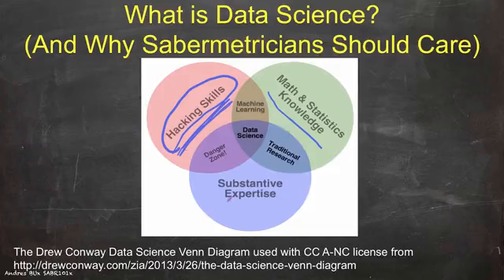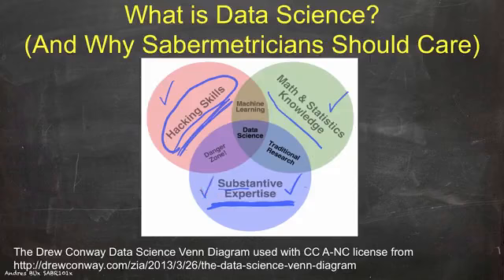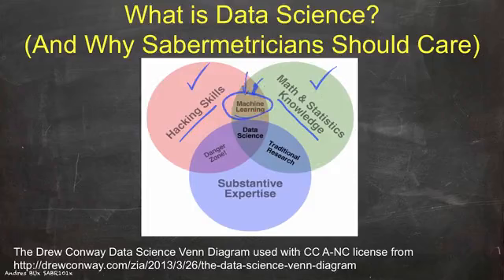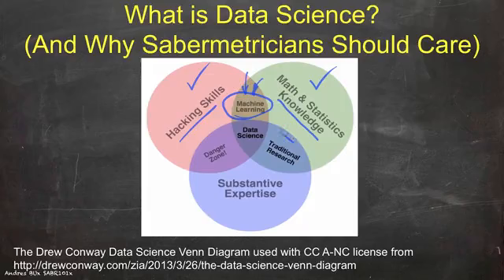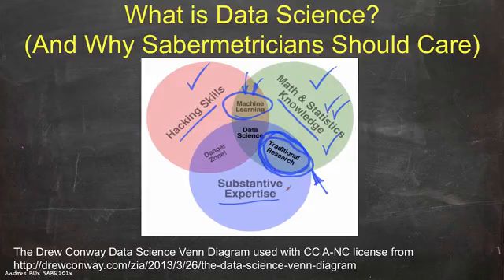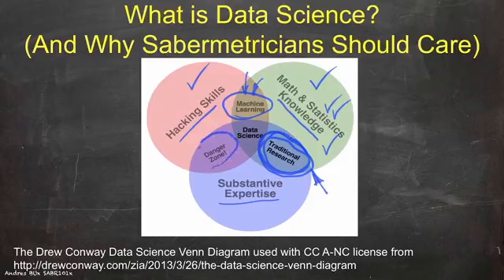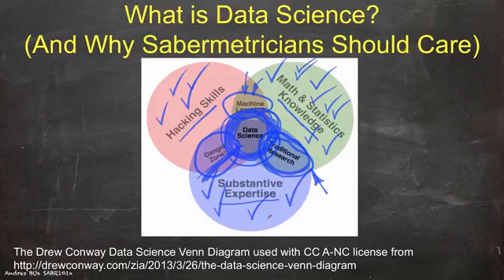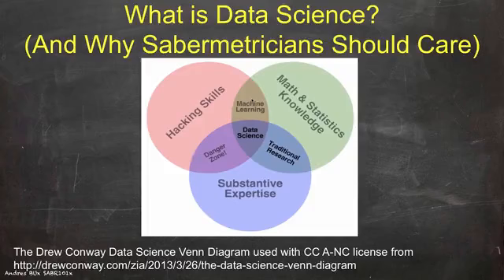What is Data Science? || PART-5 || INTRODUCTION TO BASEBALL ANALYTICS || Learn Today